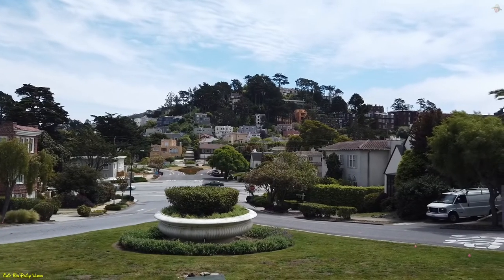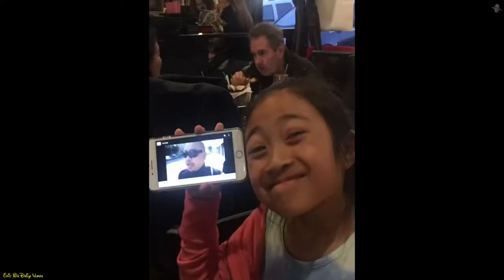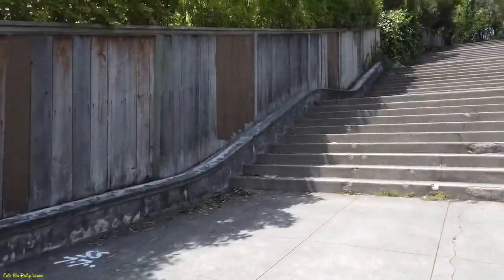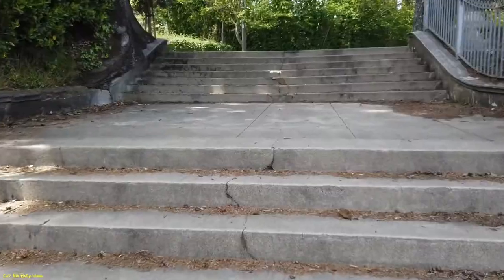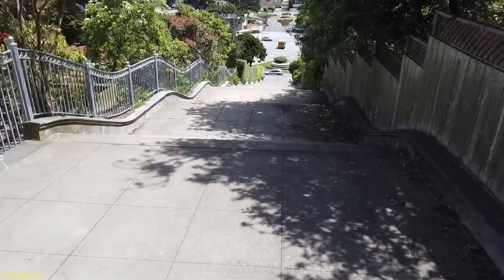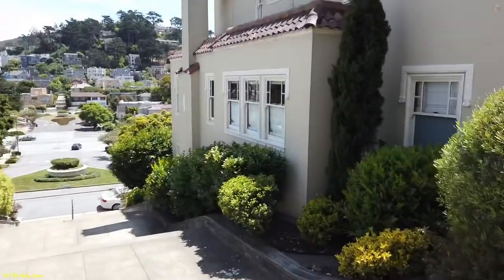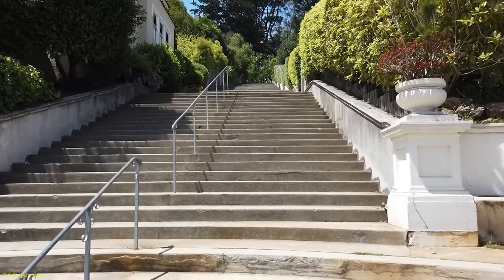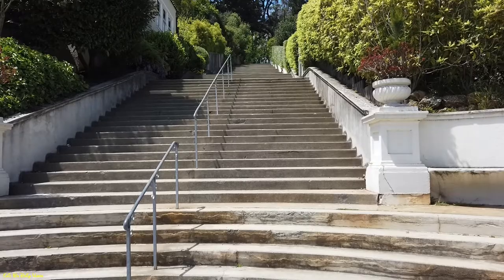Eric B’s Daily Vlogs #652 - Magellan Ave Hidden In Plain View Stairway To Heaven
I always see the Magellan Ave stairs whenever I drive in the West Portal Forrest Hill area. This is the first time I decided to explore the stairs and walk out to Heaven. Well not quite Heaven. But after walking up the stairs. I almost felt like I was in Heaven.